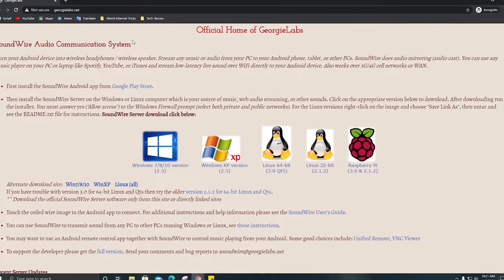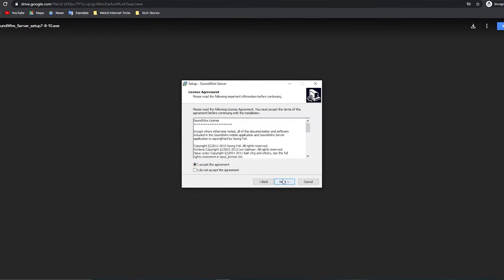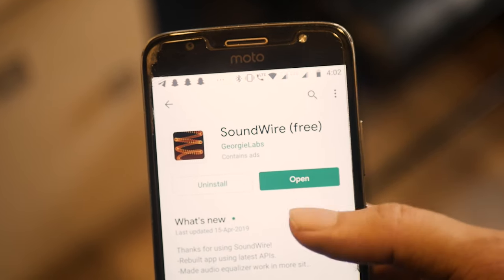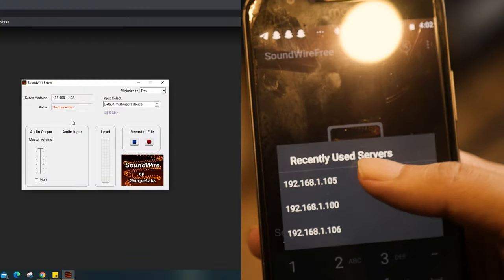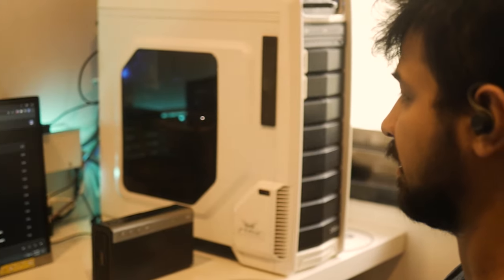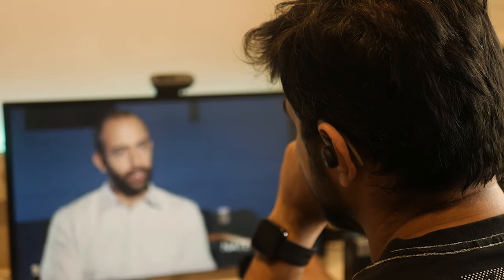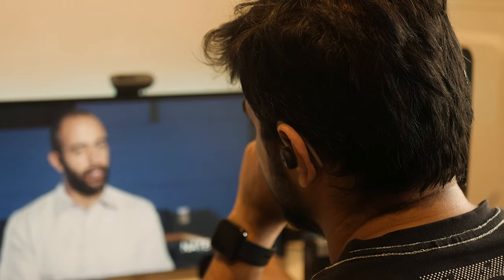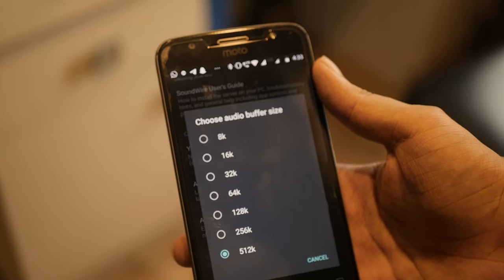How to connect wireless headphones to PC without Bluetooth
Connect your Bluetooth Headphones with your Desktop/ PC with this small trick. We know this a lot of you guys might be facing this issue wherein you have Bluetooth headphones/speakers and want to connect to your desktop. As always we bring these two minutes trick for you guys which can help to solve this issue. This will make us understand that people out there need more such kind of videos.

Download Radness App Now & Win Mi 10i 5G

For more follow us on :

Follow Radness for more -
Meet our team personally -